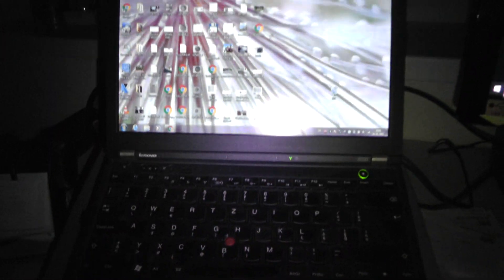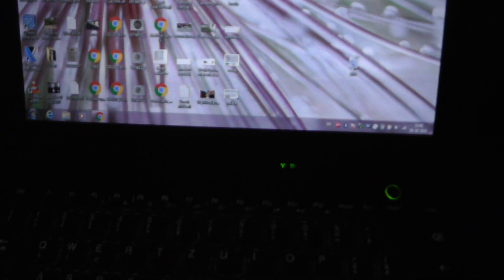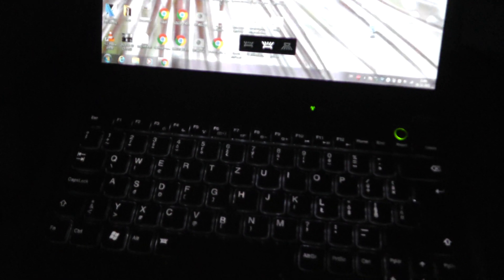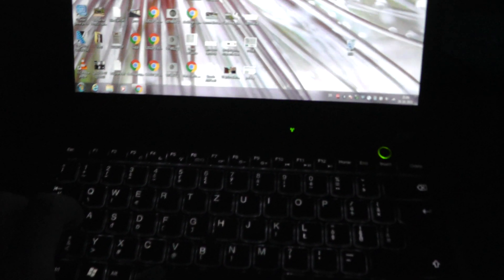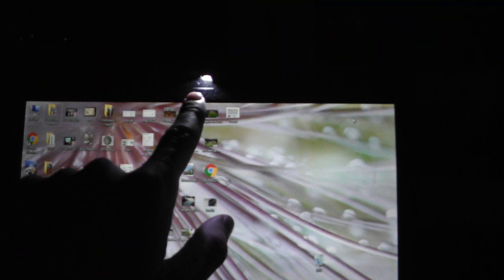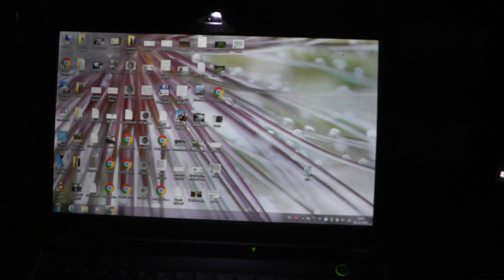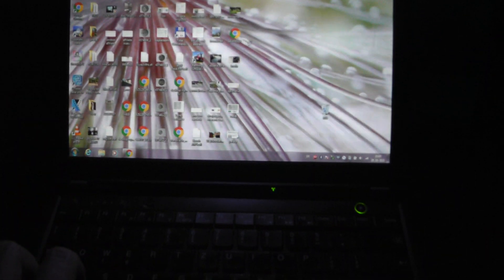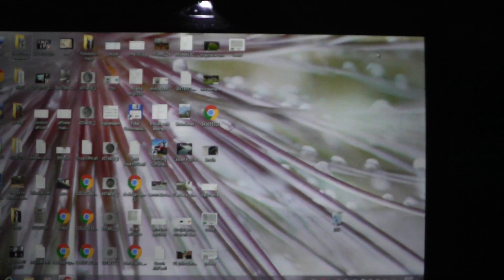How to turn on light on keyboard lenovo thinkpad X230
New Laptop Keyboard Replacement with Pointer fox X230